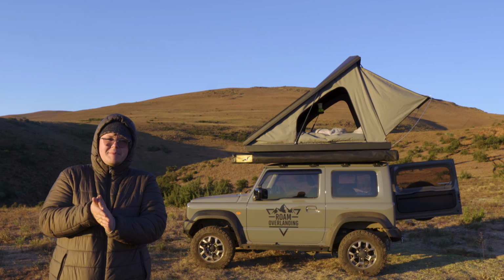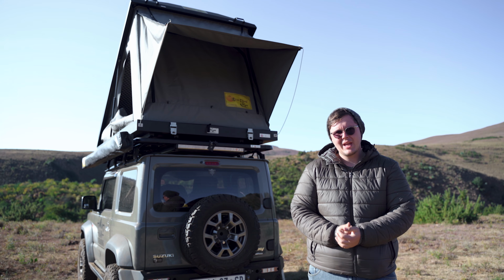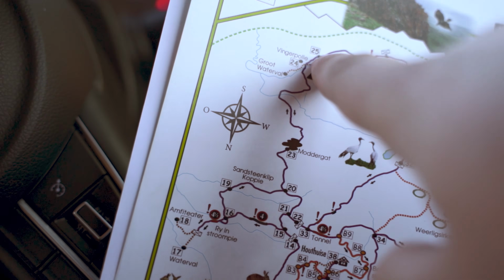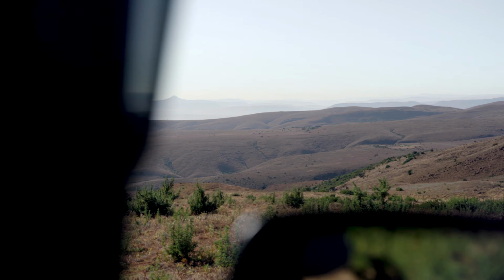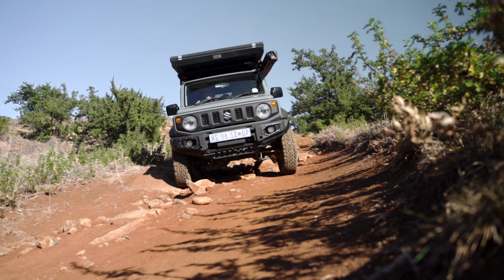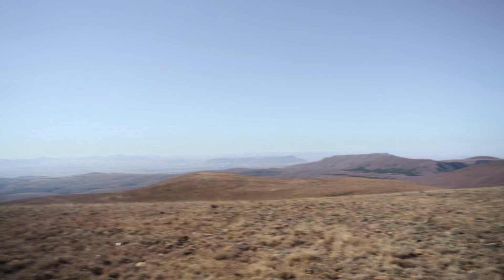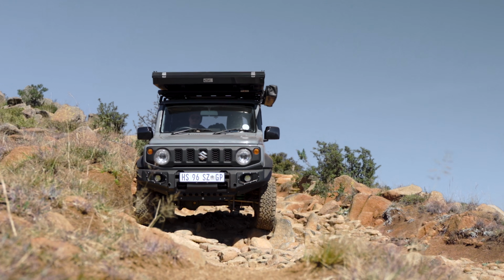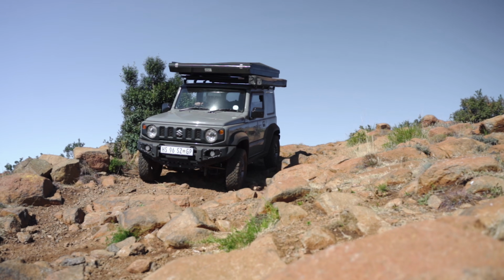ROAMS01E21 4x4 Climbing Mountains Offroad in a Jimny (2019)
After a good nights sleep in our Eezi Awn Blade rooftop tent; we woke to a frosty sunrise on the moutains of Volksrust. We packed up our Jimny and began the second part of the trail, today would be the day we reached the pinnacle of the Three Provinces Trail.

Getting there is just half of the journey; we then made our way down the mountain again, with a whole set of new challenges! Join us on the journey down as we round up our trip.

If you have bothered to read up to this point there is a one time use Coupon for the Merch Store use ROAM15 at checkout to claim a 15% discount on your order.

Vehicle Equipment:
Tyres: 215/75/15 BF Goodrich KO2's on Stock Rims
Suspenion: Des Sol HDP 2" Lift Kit
Front & Rear Bumpers: Wildog 4x4 Accessories
Rock Sliders: Wildog 4x4 Accessories